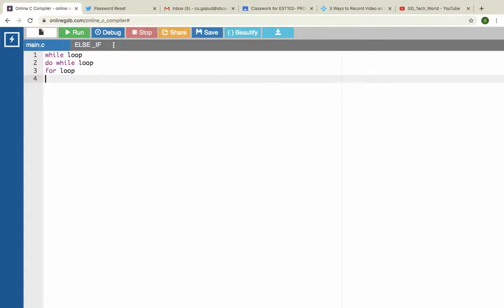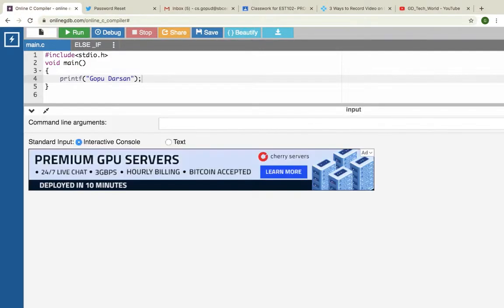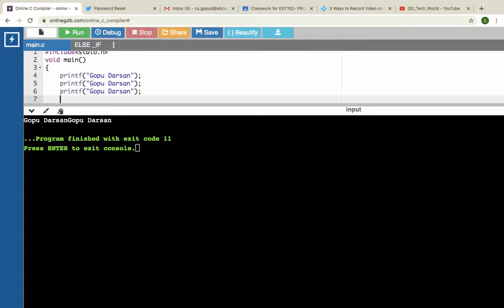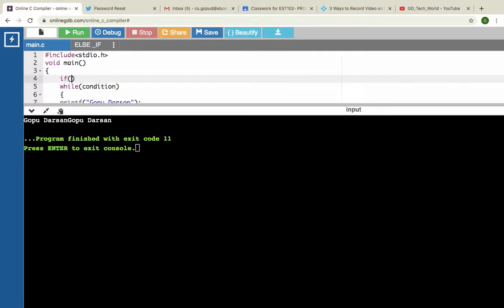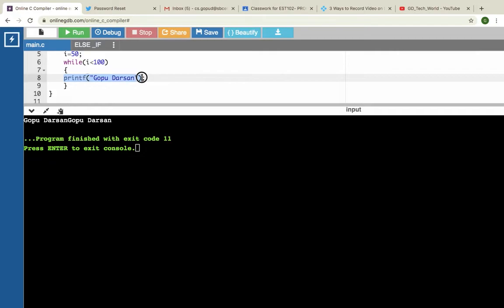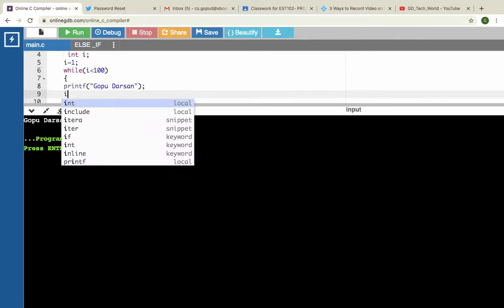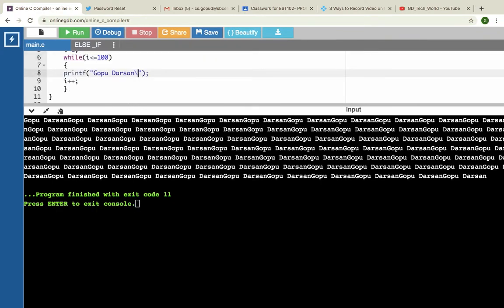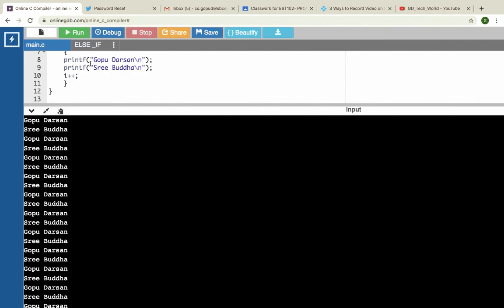EST102 WHILE LOOP